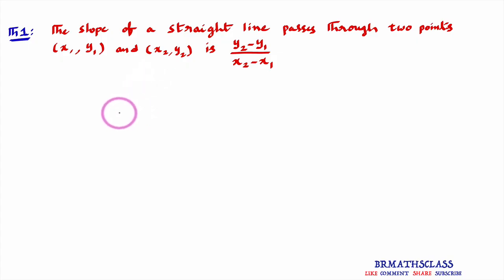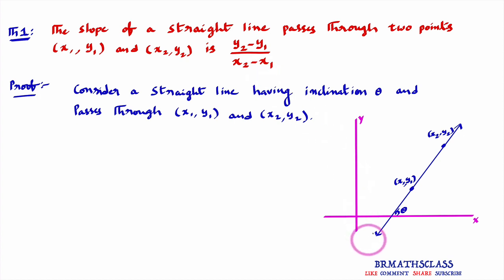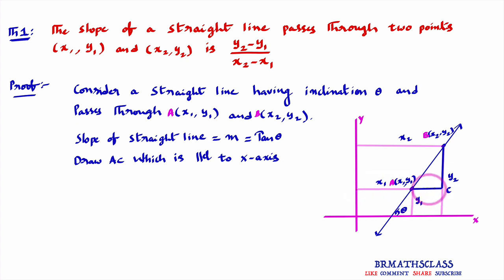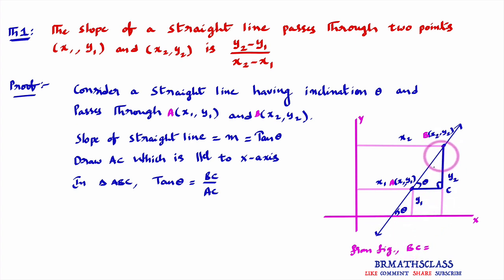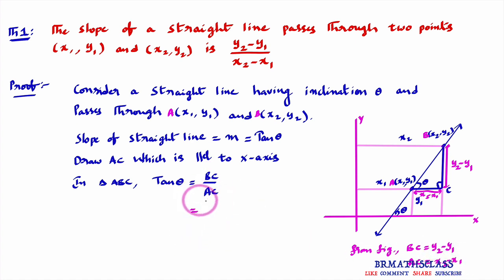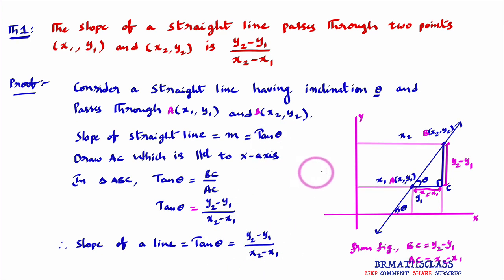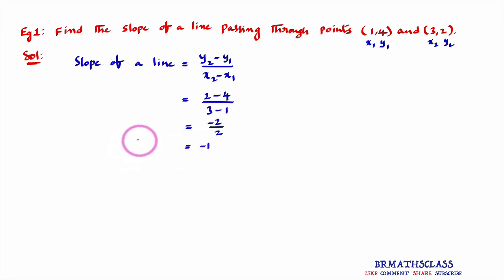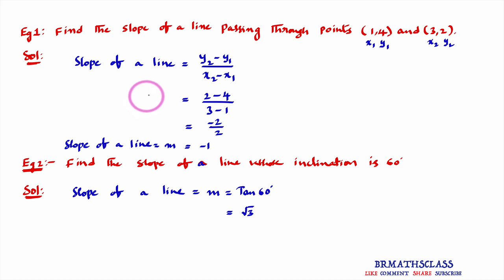DERIVATION OF SLOPE A LINE PASSING THROUGH TWO POINTS (X1,Y1) AND (X2,Y2) || PROOF OF SLOPE